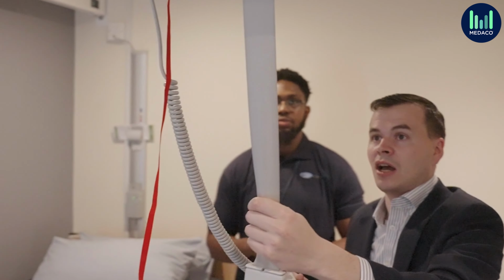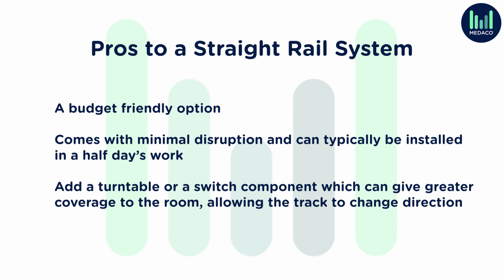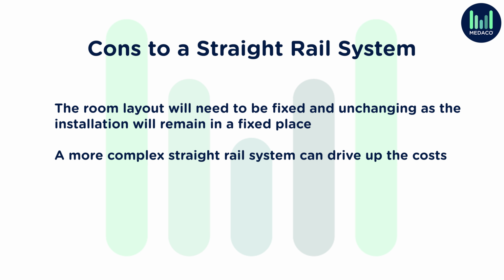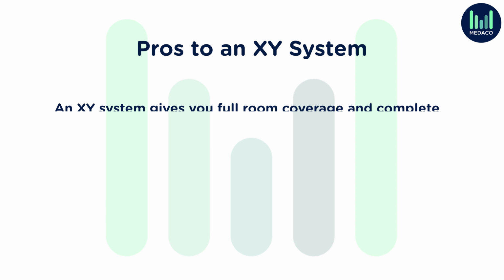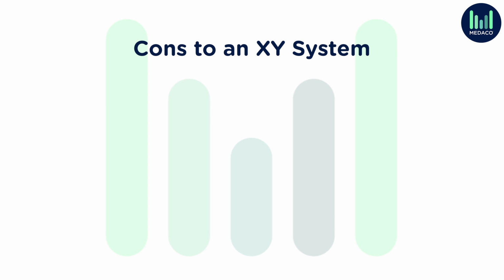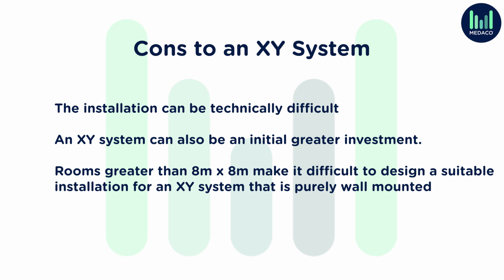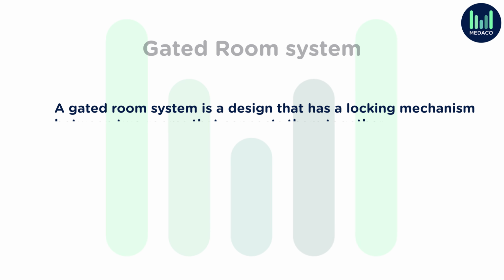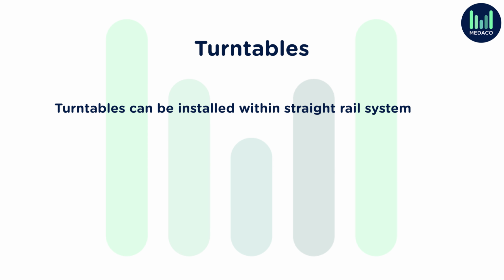Ceiling Hoist Track Design and Layout Options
In this video, Medaco explores various ceiling hoist track designs and layout options to enhance the safety and efficiency of patient transfers in care environments.

Medaco highlights different track layouts, including straight tracks and H-frame (X/Y) systems, and emphasises the importance of selecting the appropriate ceiling hoist system to ensure residents' safety, dignity, and independence while minimising moving and handling risks for carers.

00:00 Ceiling Hoist Track Design and Layout Comparisons
01:22 Straight Rail System
02:33 XY System
03:57 Gated Room System
04:17 Turntables